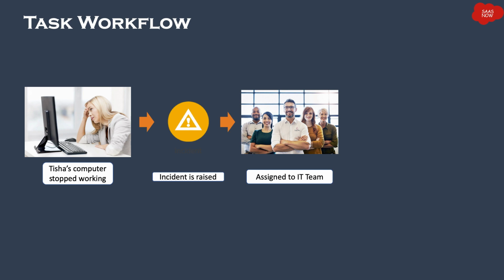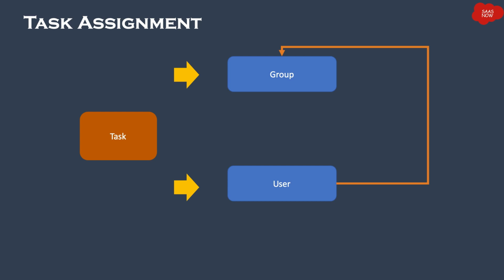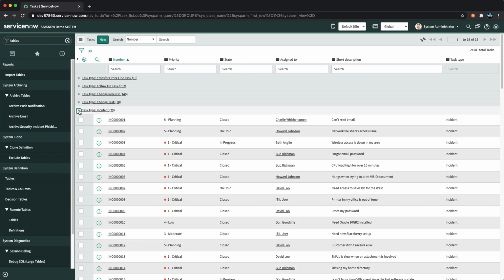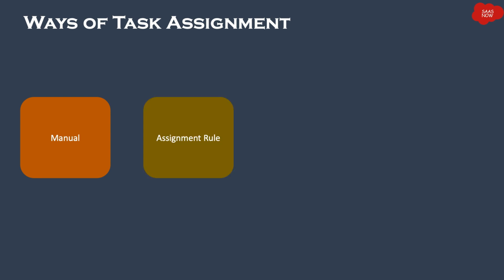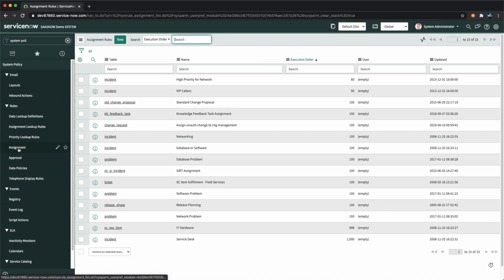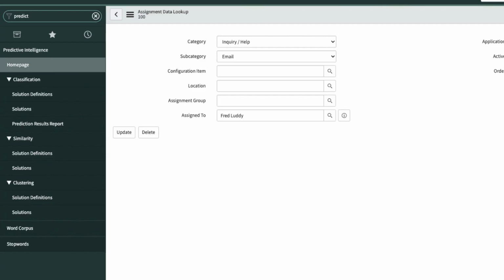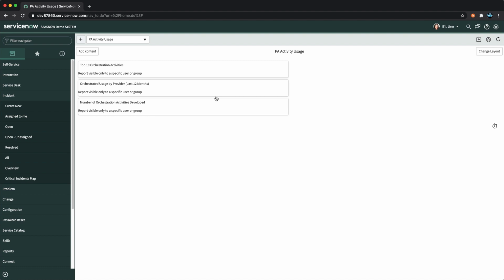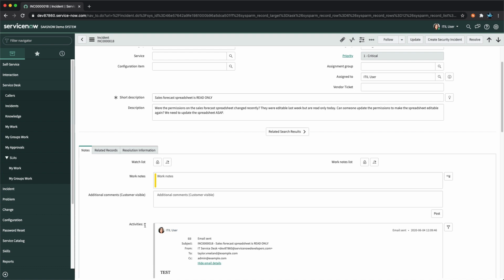#5 ServiceNow System Administration Training | Task Management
This is Part 4 of ServiceNow System Administration Training. This training is about Task Management.

Please Note : This training has been prepared in Orlando version of ServiceNow.
This training will cover everything you need to know in order to get started with administering a ServiceNow instance. You will learn how ServiceNow works and how to properly configure and customize the platform.

The training has been designed to cover all the topics required to learn to pass ServiceNow System Administrator exam. In addition,  I have also added Knowledge Check sessions in which you can check your knowledge after completing couple of videos.

Understanding of ITIL concepts and common IT principles will help you to understand better.

Topics of this Complete Training:
- Introduction of the course
- Platform Overview and Architecture
- User Interface and Branding
- List and Filters
- Forms
- Task Management
- Notifications
- Knowledge Management
- Service Catalog
- Tables and Fields
- Access Control List
- Data Import
- CMDB
- Integration
- Events
- Update Sets
- Platform Stats
- Recap

Who should watch the Training:
- Anyone who wants to begin your path for growing your career in ServiceNow
- Professionals who wants to pass the ServiceNow certified System Administrator exam